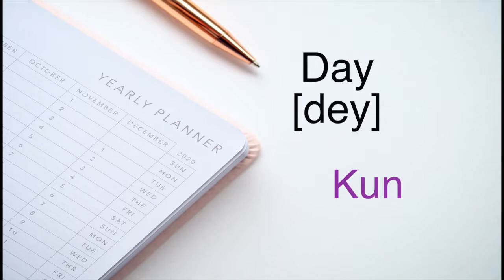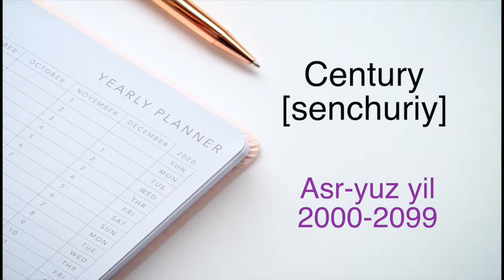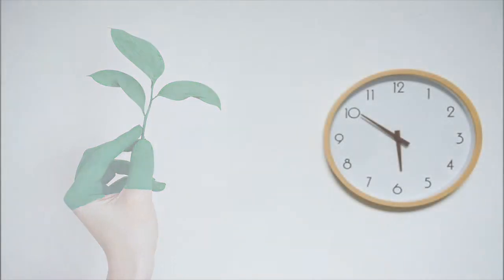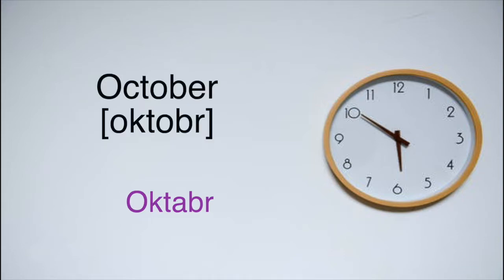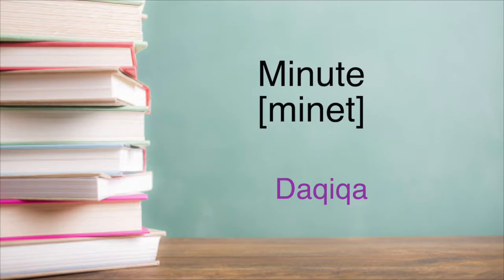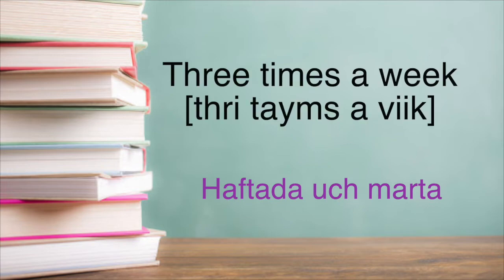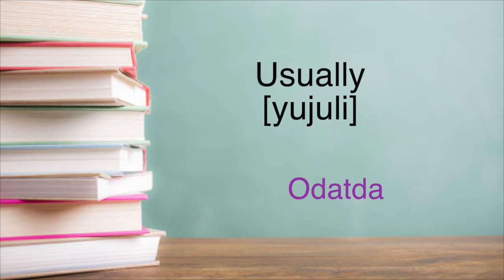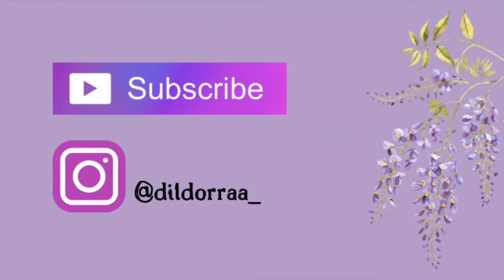Time Expressions in English / Ingliz tilida vaqt iboralari (Ingliz Tili Darsi)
Assalomu alaykum, yangi videoga xush kelibsiz. Bu video orqali siz ingliz tilida vaqt iboralarini o'rganib olasiz. Video darslik to'liq ingliz tilida olib borilgan, lekin video davomida gaplarning/so'zlarning o'zbekcha tarjimasi yozma shaklda keltirilgan. Video haqida biror savollaringiz, fikrlaringiz bo'lsa kommentariyada yozib qoldiring, va kelasi videolarda yana qaysi mavzularda darslik chiqarishimni xohlasangiz u haqida ham yozib qoldirsagiz bo'ladi.

Video siz uchun foydali bo'lgan bo'lsa unda albatta do'stlaringiz bilan ham bo'lishing chunki ularga ham foydasi tegishi mumkin.

"Yesterday is the past, tomorrow is the future, but today is a gift. That's why it's called the present." (Bill Keane)